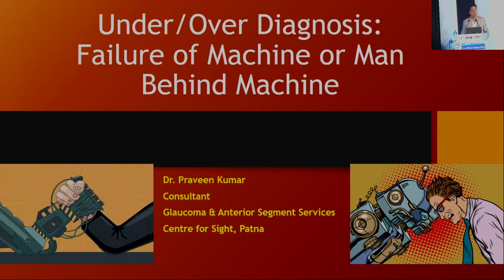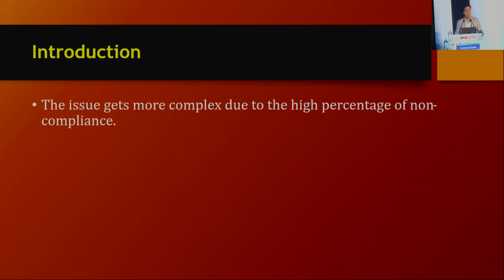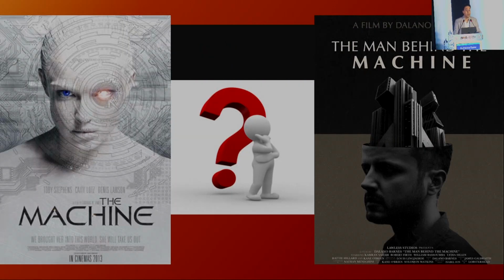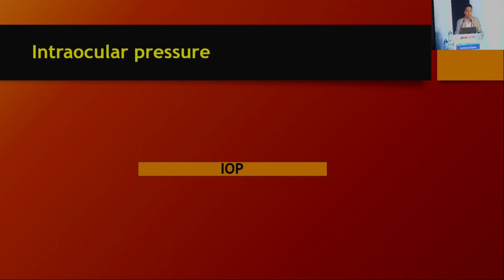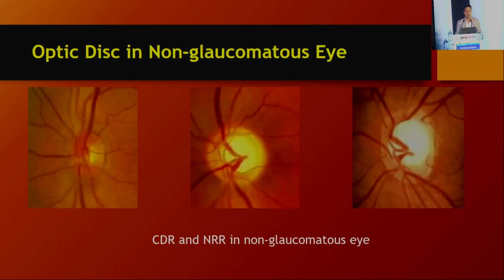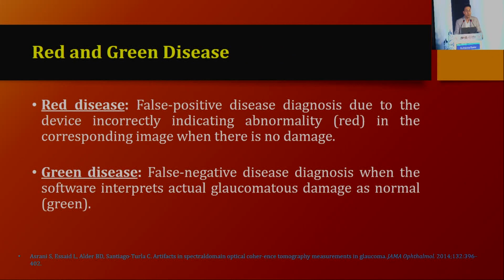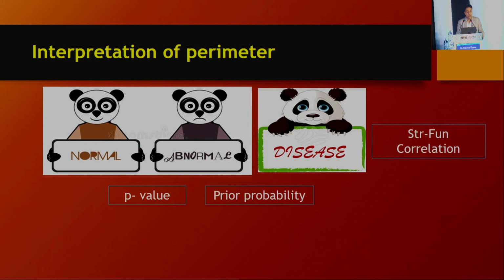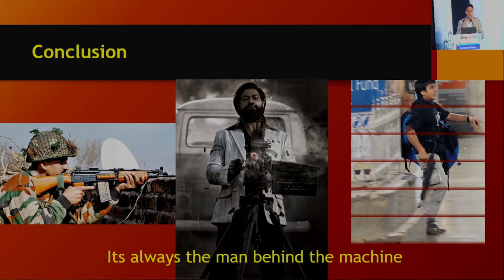AIOC2024 IC202 Topic Dr Praveen Kumar Under Over Diagnosis Failure of Machine or Man Behind Machin